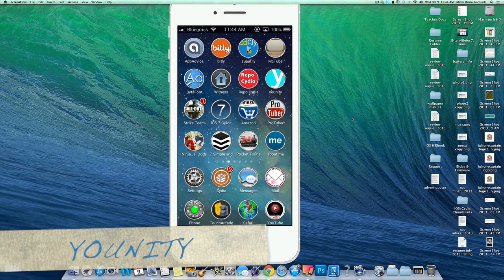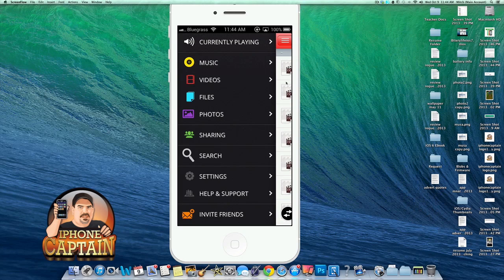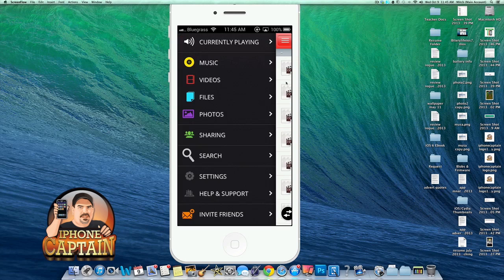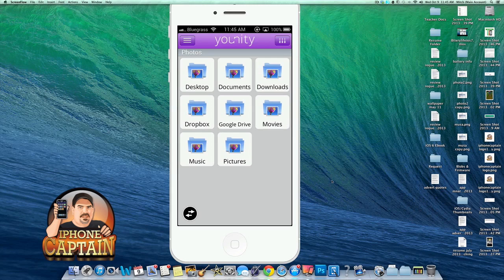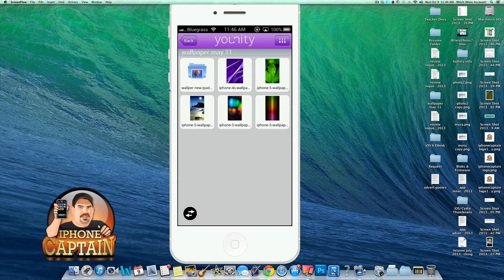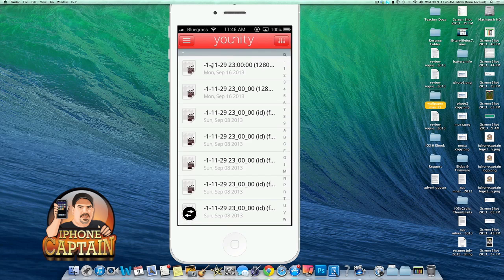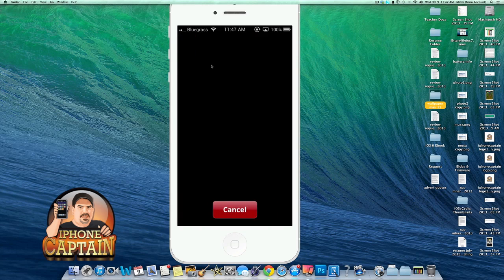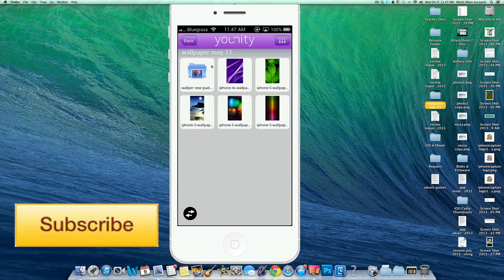Favorite Dropbox KILLER: Younity [FREE]iOS App Review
Younity streams your files to your mobile device.  Listen and watch video files without waiting long periods of time for buffering.
Listen to your music on your Mac/PC by streaming it to your mobile device using Younity.